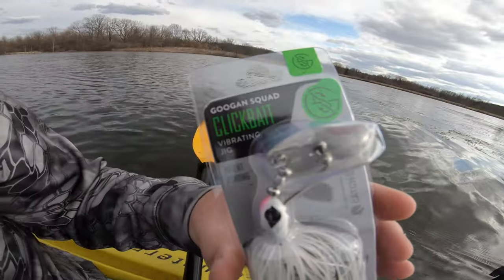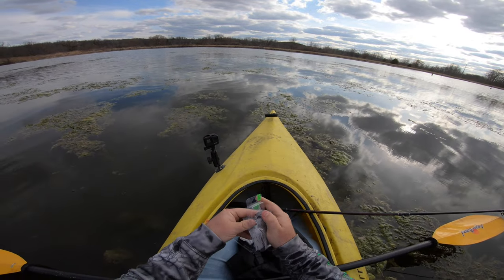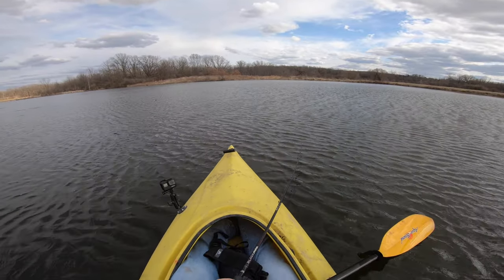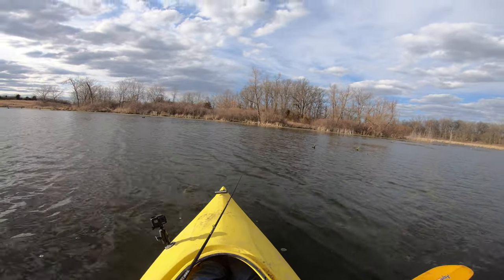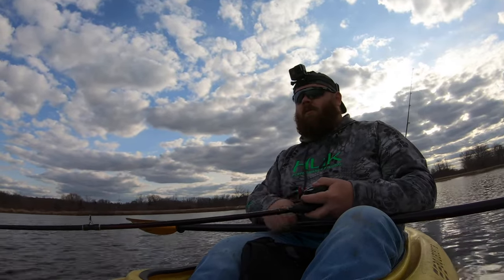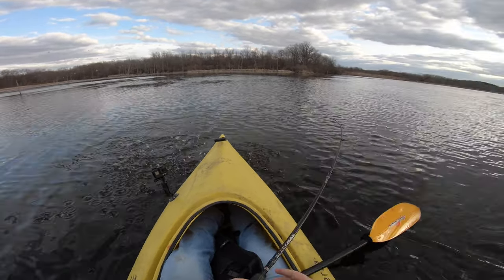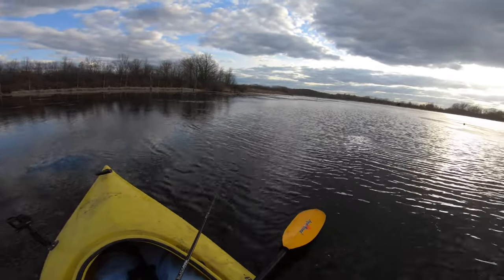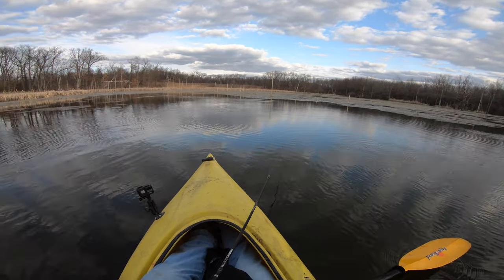Testing the Googan Squad CLICKBAIT Vibrating Jig (Full Review)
Trying out a new bait to add to the arsenal! Full review of the clickbait vibrating jig!